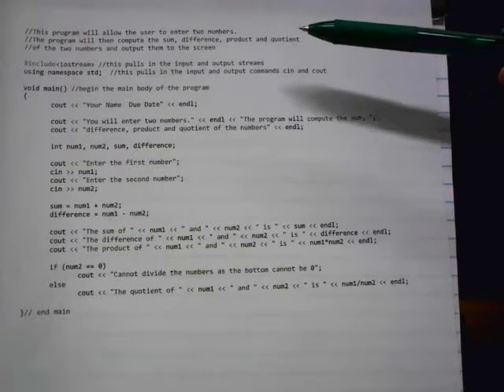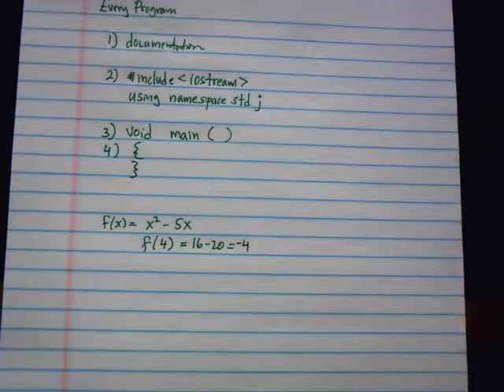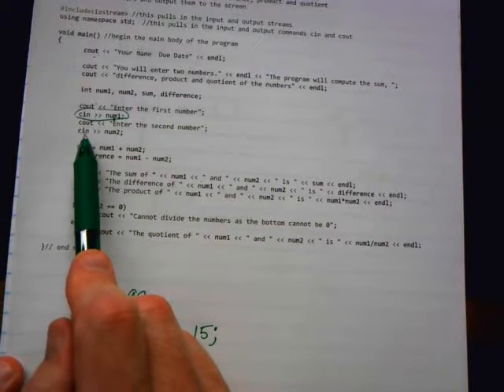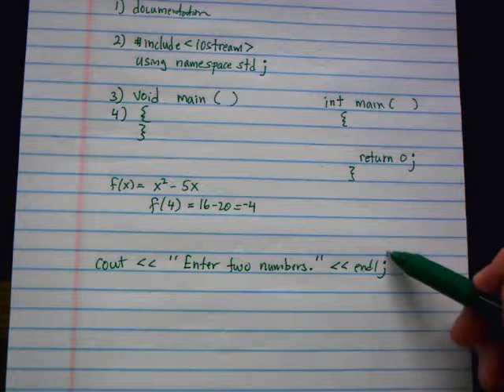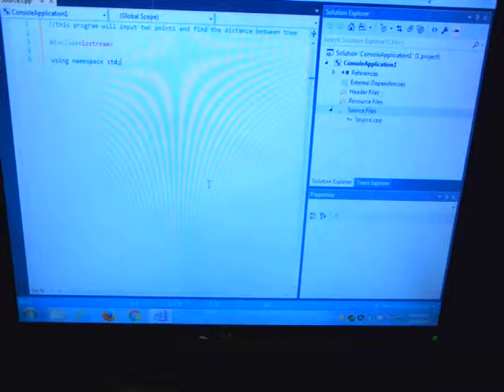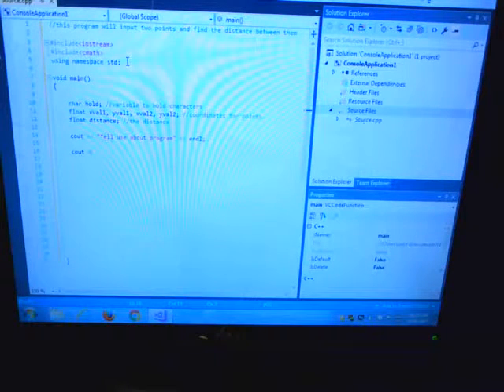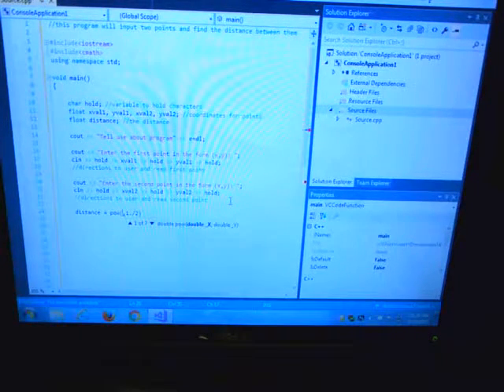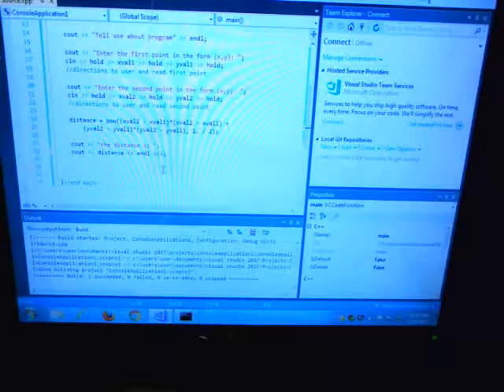c++ 2nd day